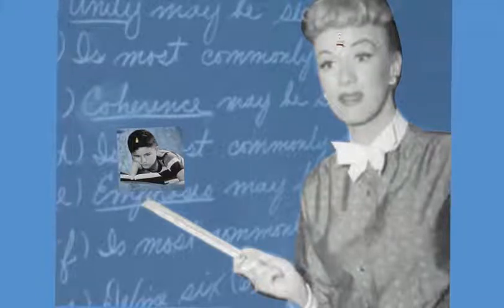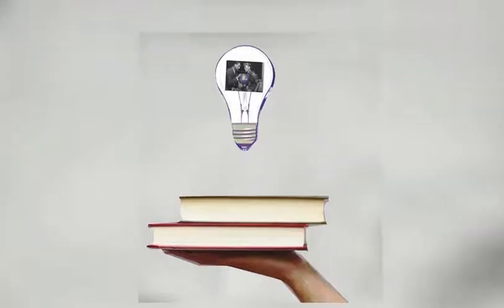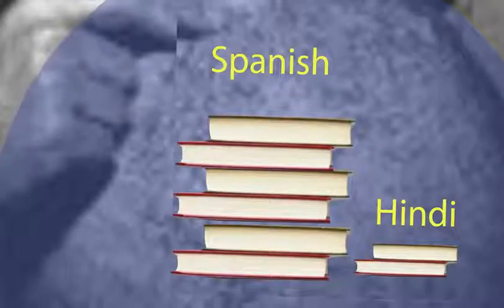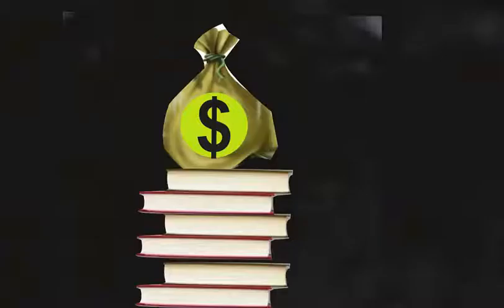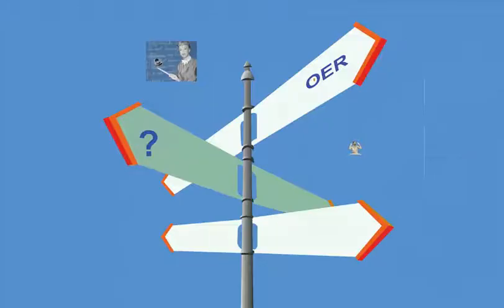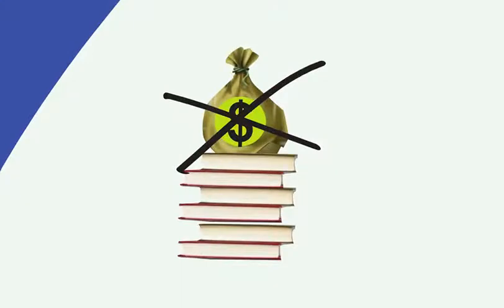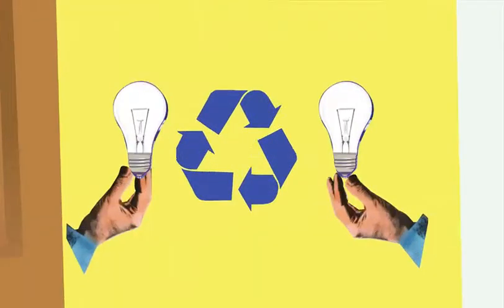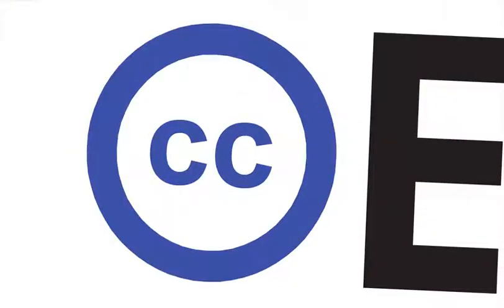The OER in COERLL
The term OER refers to any educational material offered freely for anyone to use, typically involving some permission to re-mix, improve, and redistribute. COERLL seeks to promote a culture of collaboration that lies at the heart of the Open Education movement.